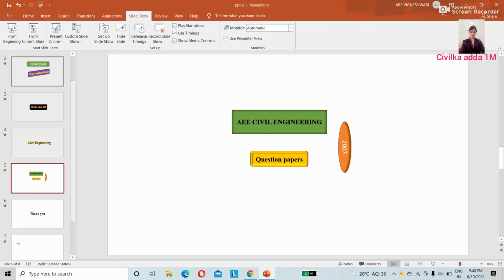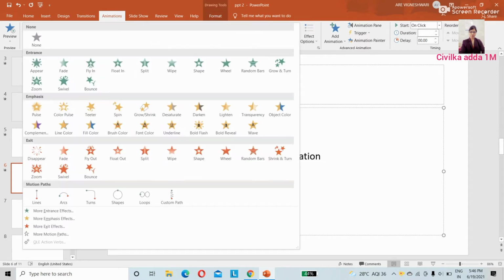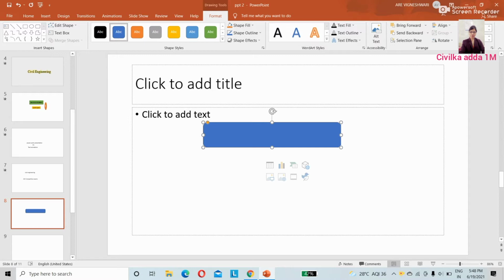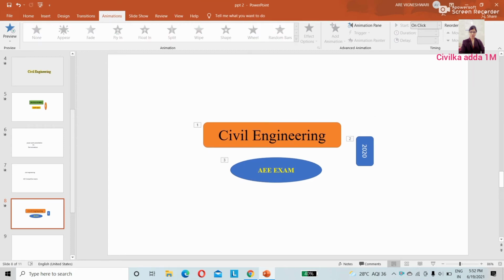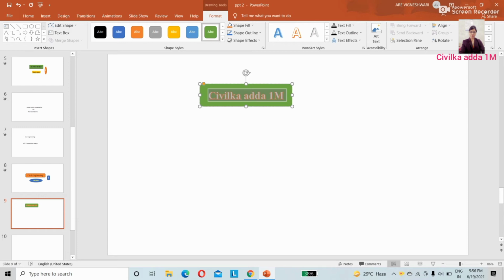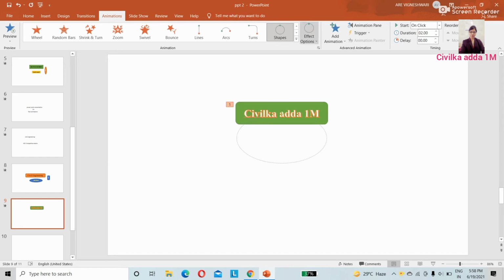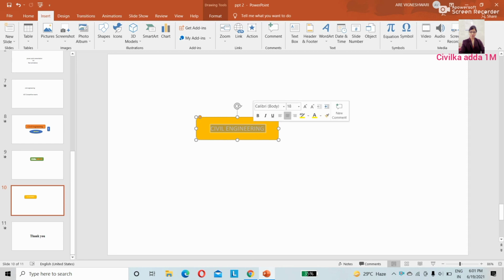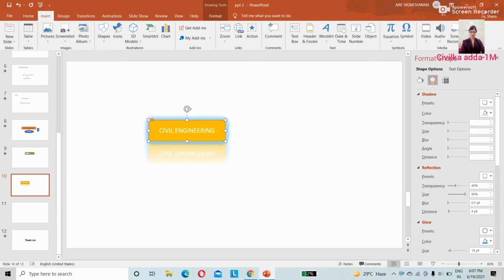Power point Text animations || PowerPoint animations || PowerPoint presentation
Hi everyone,

In this PowerPoint animation tutorial, you will get to learn how to use PowerPoint text animation tool. This is really going to be very easy but creative one to learn. With the help of this video, you can generate your own idea also.